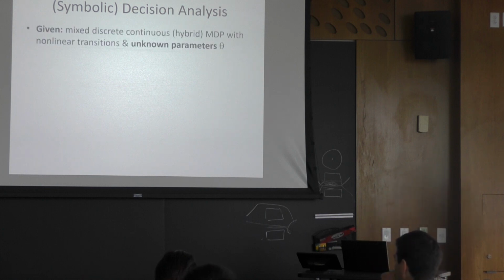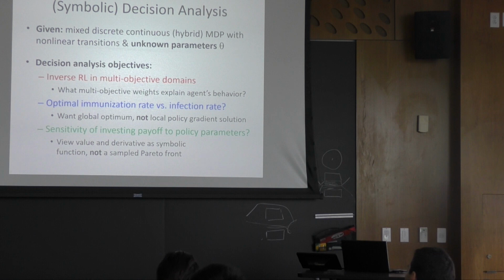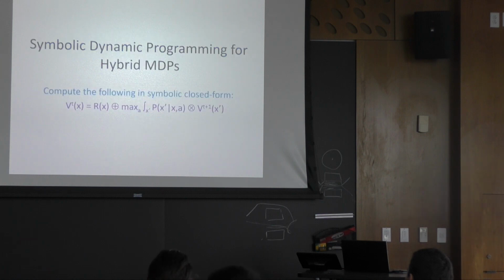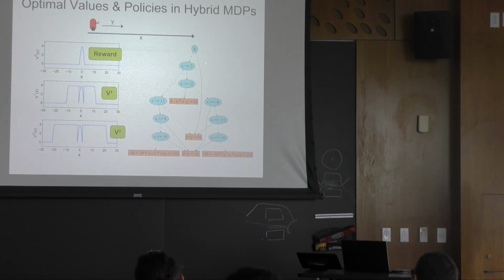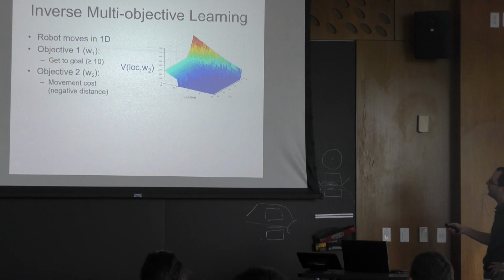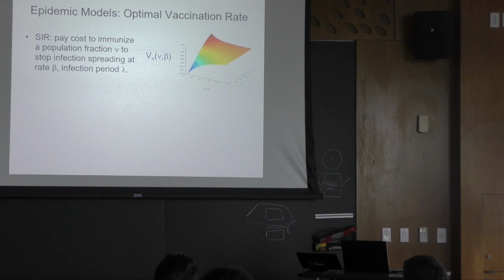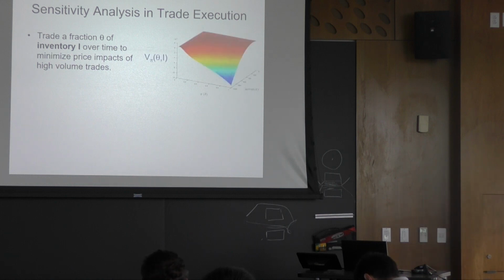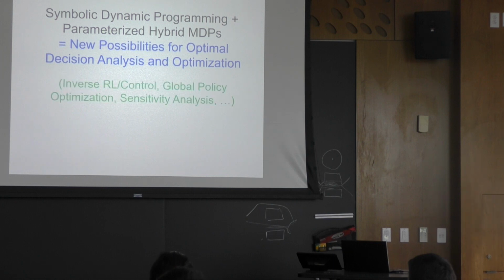ICAPS 2017: Analytic Decision Analysis via Symbolic Dynamic Programming ... MDPs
Analytic Decision Analysis via Symbolic Dynamic Programming for Parameterized Hybrid MDPs

Shamin Kinathil, Harold Soh and Scott Sanner